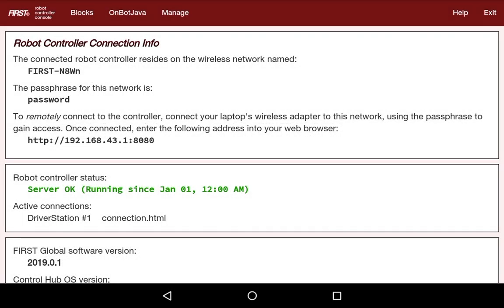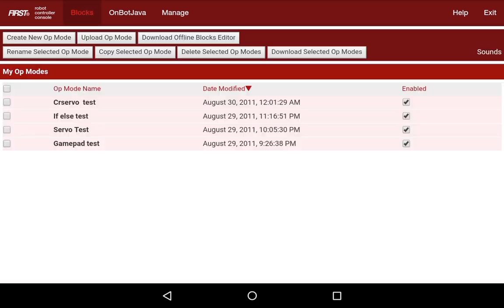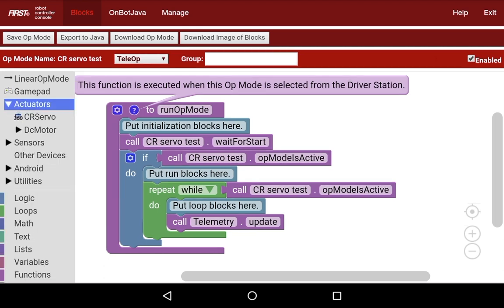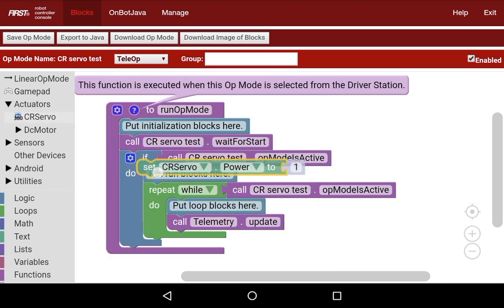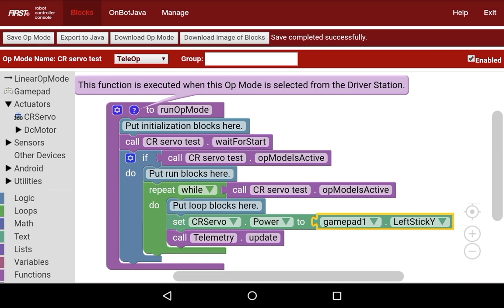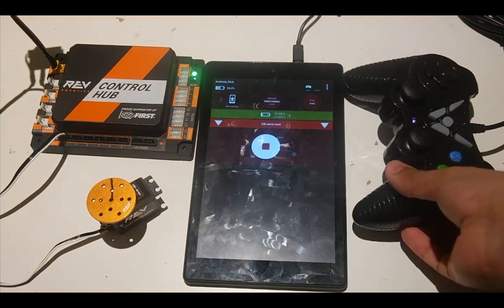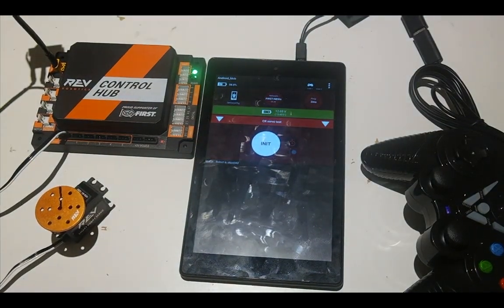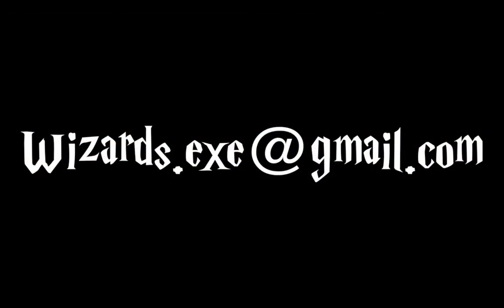Continuous Rotation Servo Programming in Blocks